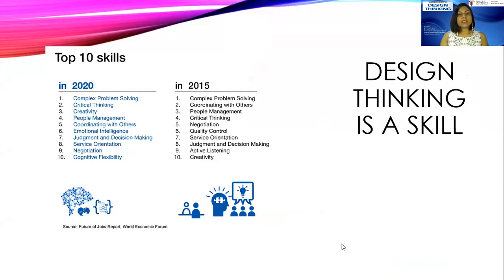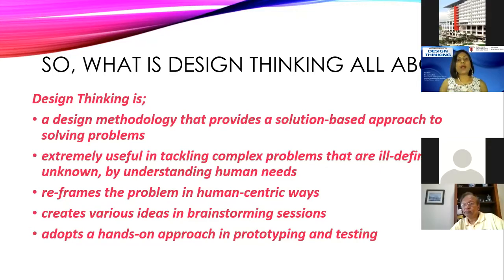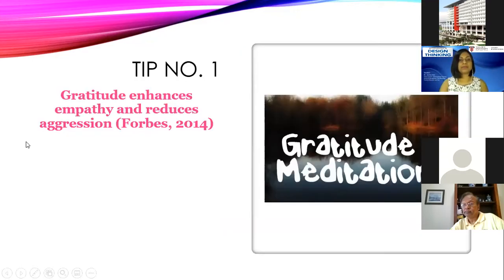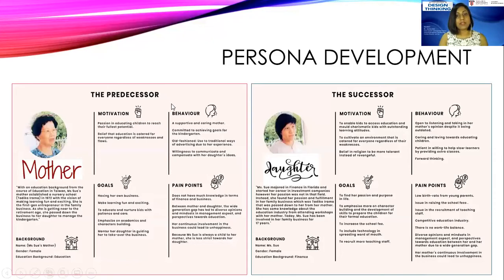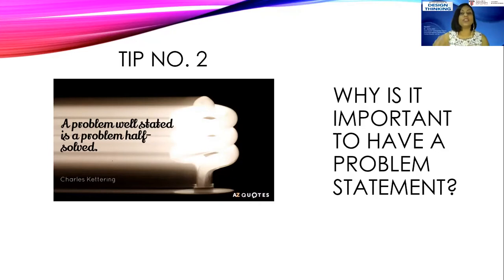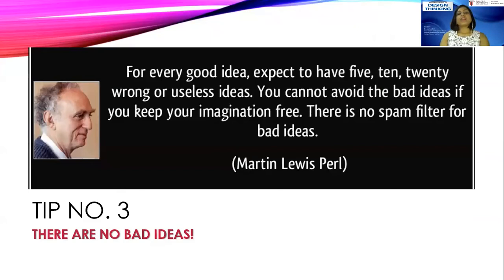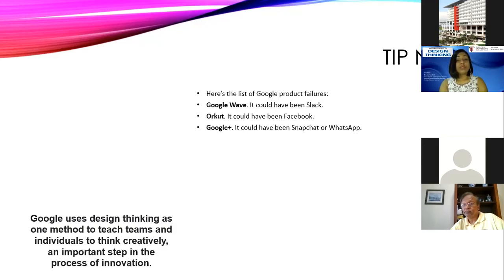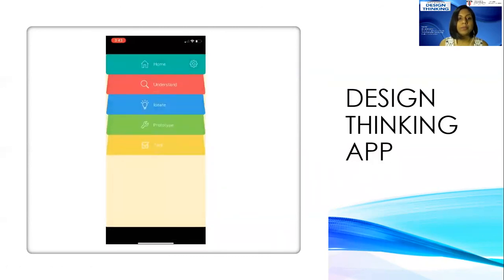Webinar 22 Feb 2021 by Dr. Jesrina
Are you a business leader looking to unleash the creative powers in your organisation? A product manager who wants to create a memorable customer experience, or a department head who needs a better process to motivate your team? Design thinking is a proven, human-centered approach to creating breakthrough strategies, adopted by companies around the world. This webinar will provide you with tips on how to effectively apply the design thinking approach in your organisations.